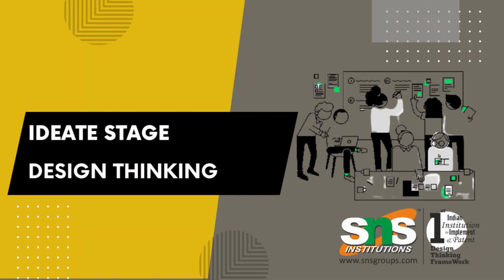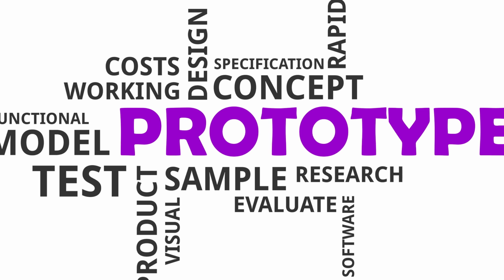Prototype Stage | Design Thinking & Innovation Lecture Series | SNS Institutions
The Prototype stage is the fourth stage in the design thinking process, where the design team creates tangible representations of the ideas generated during the Ideate stage. Prototyping is an important step in the design thinking process, as it allows the team to test and refine their ideas before moving on to the final product.

During the Prototype stage, the design team creates low-fidelity prototypes, which are rough representations of the ideas generated during the Ideate stage. These prototypes can be made from a variety of materials, such as cardboard, foam, or 3D-printed plastic. The goal of the low-fidelity prototype is to quickly test and iterate on the design, without investing too much time or resources.

Once the low-fidelity prototype has been tested and refined, the design team can create a high-fidelity prototype, which is a more polished and detailed version of the design. High-fidelity prototypes can be made using more advanced materials and techniques, such as CNC machining or injection molding. The goal of the high-fidelity prototype is to test the design in more realistic conditions and gather feedback from potential users.

During the Prototype stage, the design team should aim to:
Test and refine the design: Use the prototype to test and refine the design, making iterative changes as needed.

Gather feedback from potential users: Gather feedback from potential users and stakeholders, using this feedback to further refine the design.
Identify potential problems: Use the prototype to identify any potential problems or issues with the design, addressing them before moving on to the final product.

Evaluate feasibility: Evaluate the feasibility of the design, considering factors such as cost, time, and resources needed to bring the design to market.

The Prototype stage is all about creating tangible representations of the ideas generated during the Ideate stage. By creating low-fidelity and high-fidelity prototypes, the design team can test and refine the design, gather feedback from potential users, identify potential problems, and evaluate the feasibility of the design. The goal is to create a design that meets the needs of the user, is feasible to produce, and is ready to move on to the final product stage.